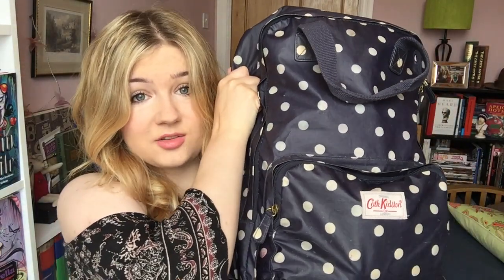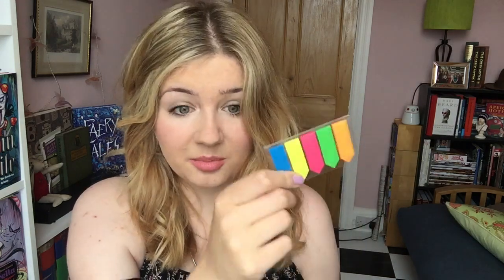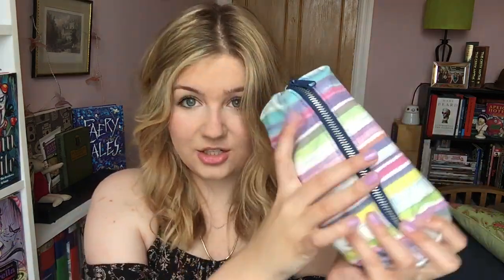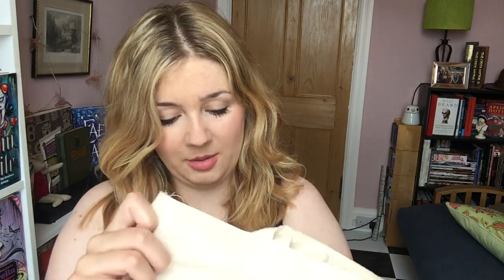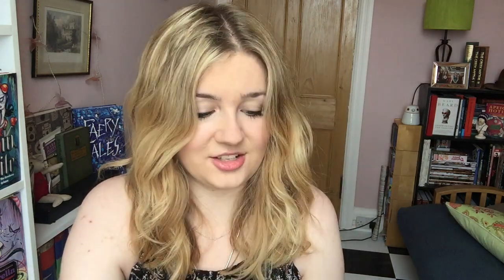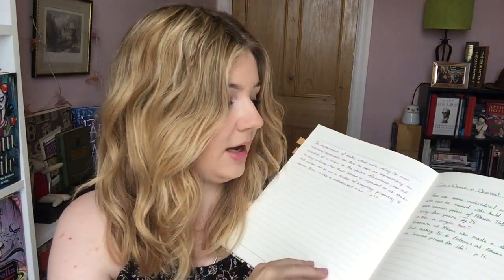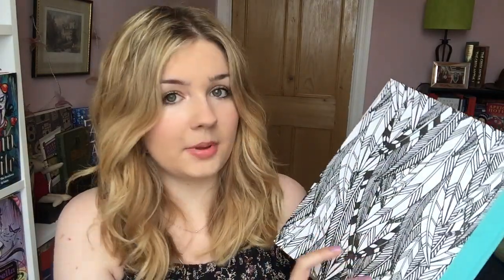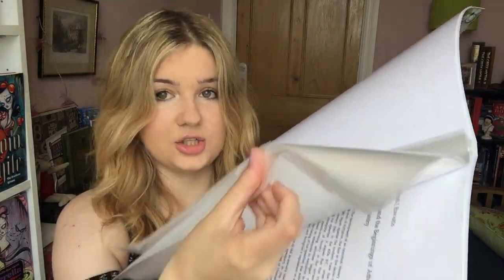What's In My University Bag?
Cath Kidston Backpack
Small Moleskine Notebook (came in back of 3)
Similar Pencil Case from Paperchase
Staedtler fineliner pens
Moleskine diary
Paperchase Display Case (file holder)